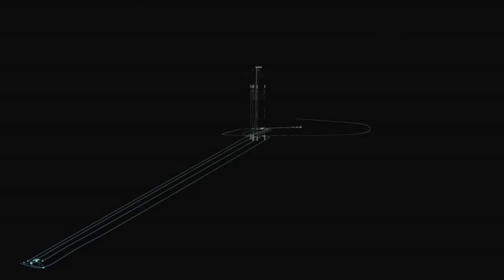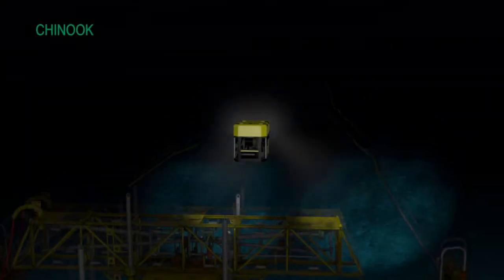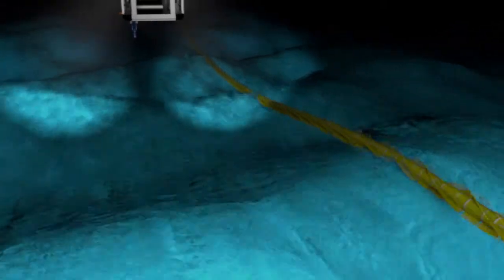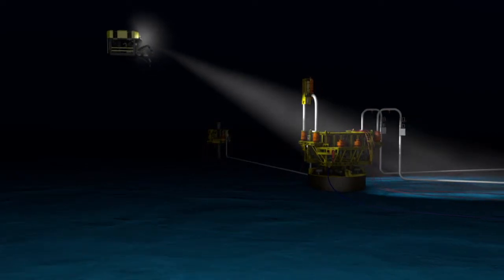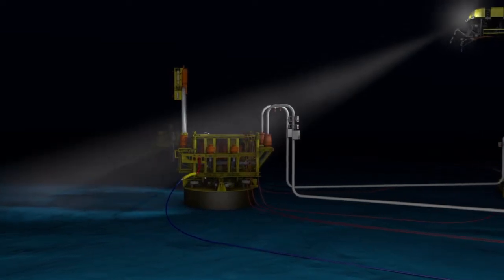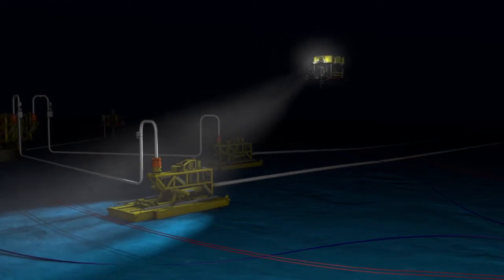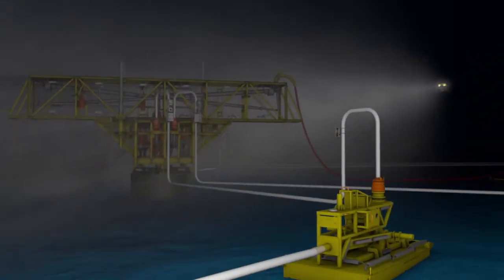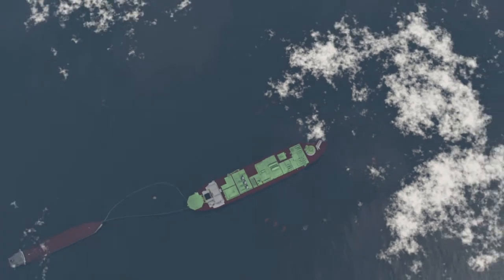Petrobras Chinook and Cascade Flyby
2014 "Silver ADDY" Award Winner for Sound Design in the American Advertising Federation - Houston Award Ceremony.

Client: Petrobras
Sound Design and Mix: Danny Reeves w/Wire Road Studios
Video and CGI: Mike Stafford w/Ideas In Motion